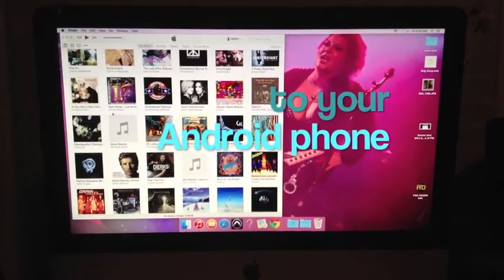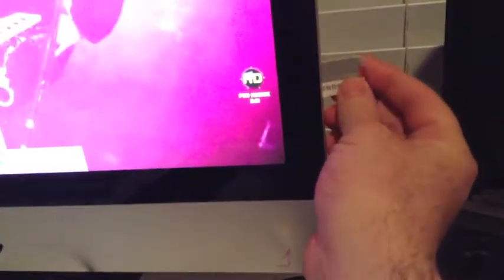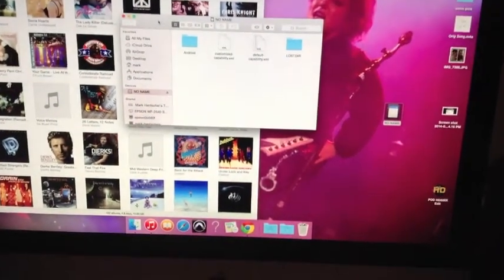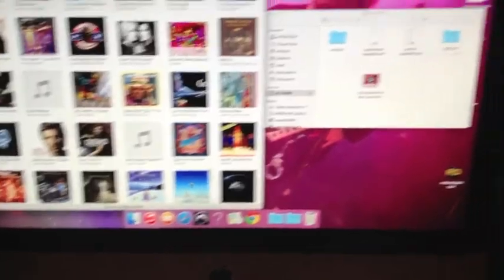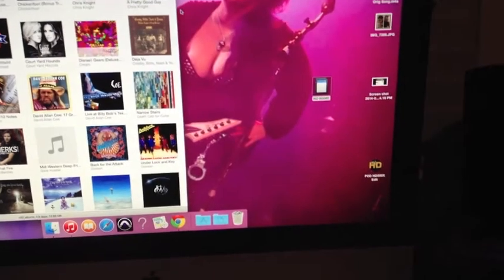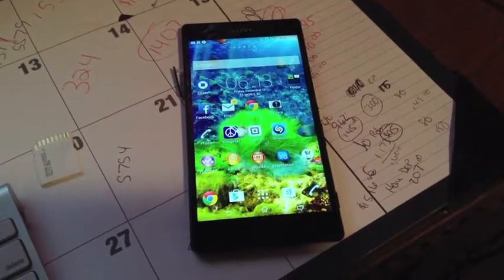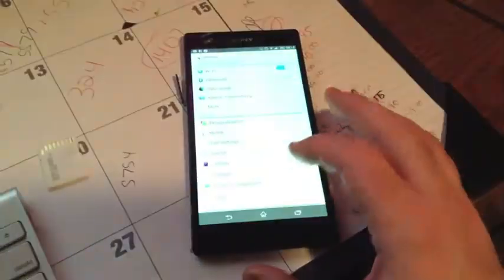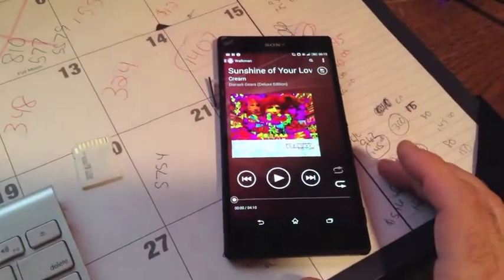How to transfer music from iTunes to Android phone in 3 EASY steps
I just switched from iOS to Android a few days ago.  I googled how to transfer my songs from iTunes to my new Android phone.  Everything I found was just crazy.  All these steps and things to download... ugh  So here it is in in 3 easy steps.  Hope it helps